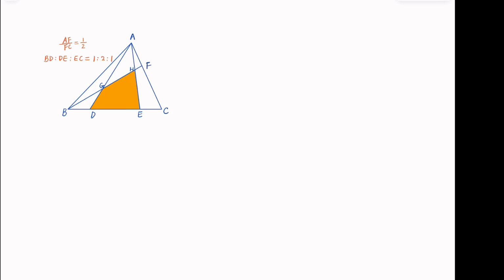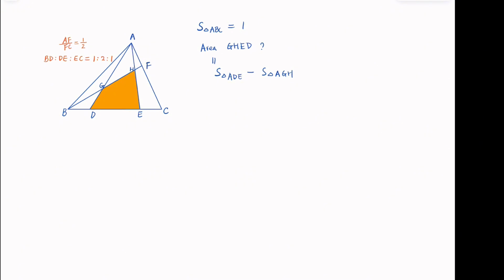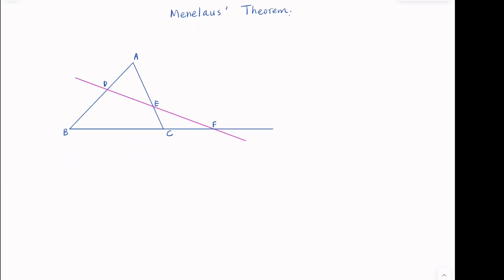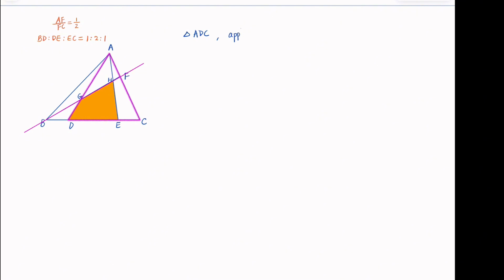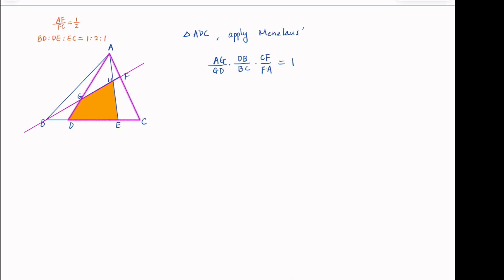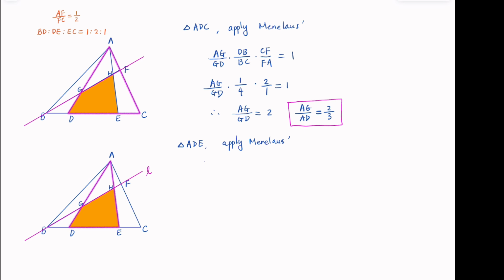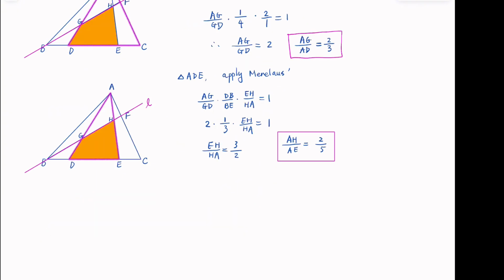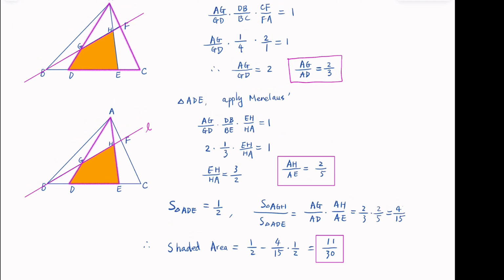Geometry for Competitive Math: Solving Shaded Area with Menelaus’ Theorem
In this video, we dive into a complex geometry problem involving triangle areas and line segment ratios. We’ll use Menelaus’ Theorem and the area formula for triangles to find the shaded area in this diagram. The challenge lies in identifying the correct triangle and line segment to apply Menelaus’ Theorem effectively. Watch as we explore the solution step-by-step, revealing the thought process and strategies essential for competitive math success.

This is part of the “Geometry for Competitive Math” series on the Thinking in Math channel, where we uncover advanced concepts in geometry that are essential for students preparing for AMC, AIME, and beyond.